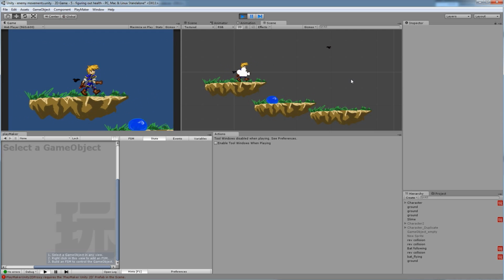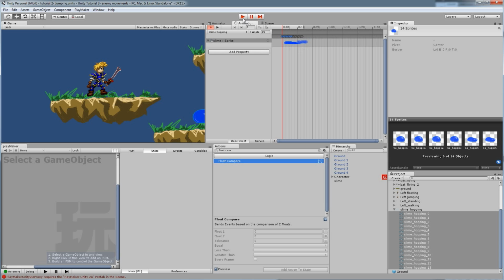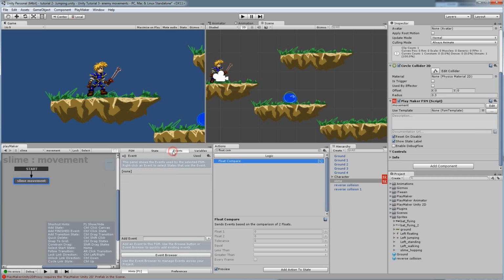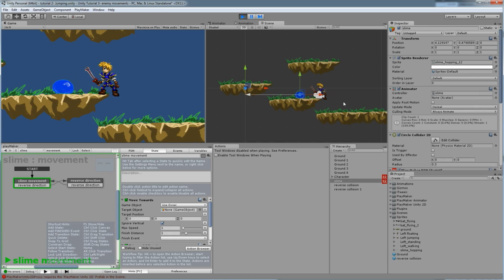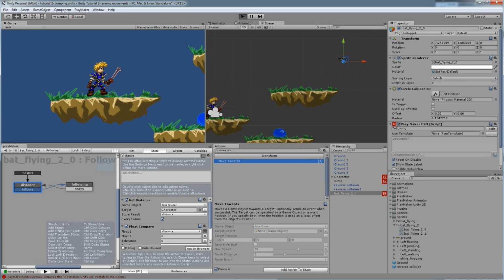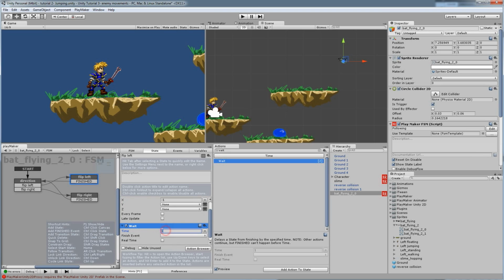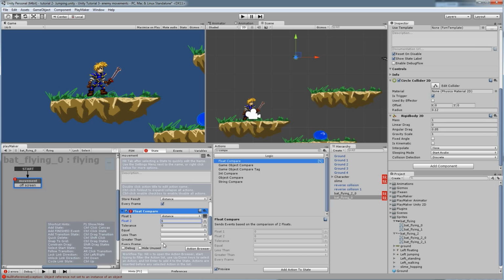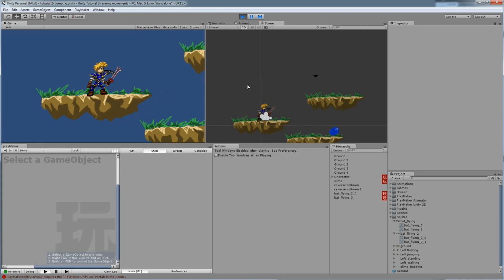ART155: Unity Part 5 -- 2D Sprite Enemy Movements with Playmaker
This video tutorial covers how to create three different types of enemy movements, from an enemy moving between two set points, to an enemy that follows you when in range, to an enemy that spawns randomly off screen and flies across screen

Overview:  0:00
Importing sprites:  2:09

--Creating a movement between two points--
Creating enemy object with animation:  5:14
Setting up wall colliders:  8:38
Setting up tags:  10:11
Adding collision:  13:16
Adding code:  14:36

--Setting up a following motion--
Creating sprite and collision:  23:14
Coding the movement:  24:12

Adding animation to both bats 39:16

--Randomly entering enemy--
Coding a bat that enters and exits randomly:  41:53